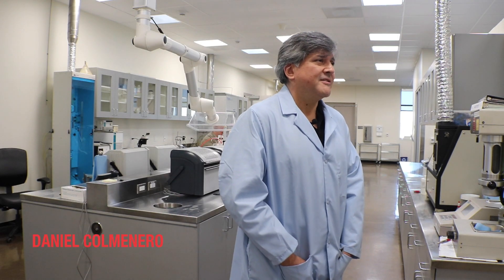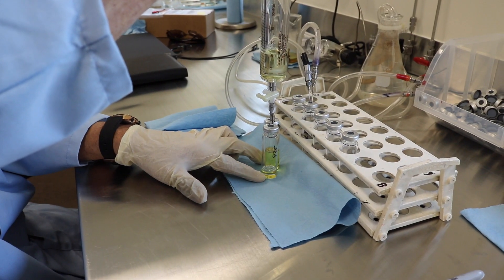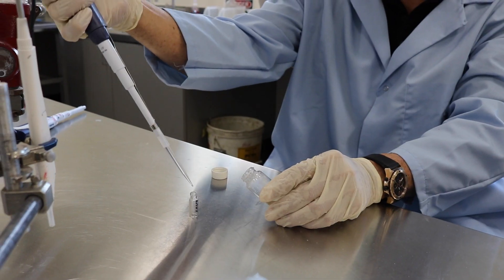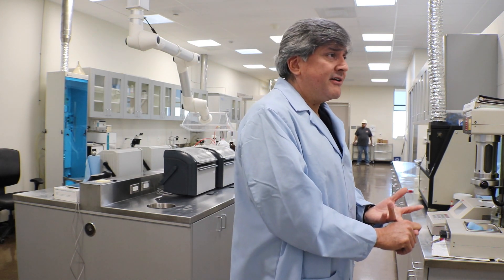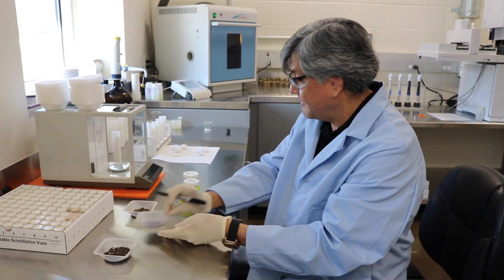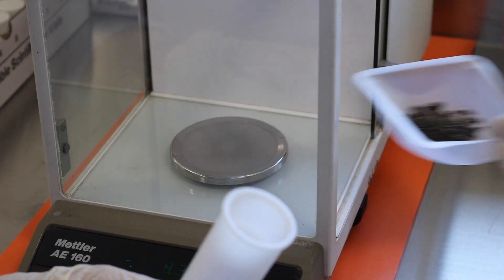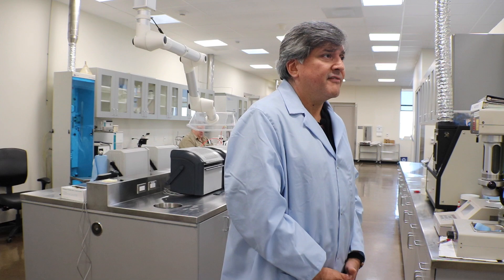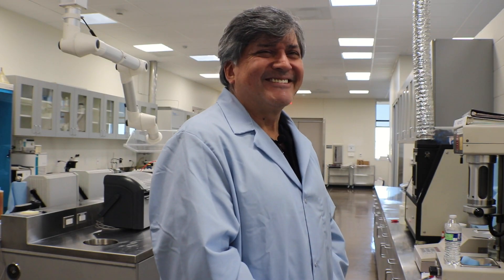Inside the Laboratory: A Day in the Life of an Oncor Chemist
Chemistry is not often associated with electric delivery, but it plays a vital role in Oncor’s commitment to provide safe, reliable electric service to its more than 3.2 million homes and businesses across Texas. Watch this video to experience a Day in the Life of an Oncor Chemist.